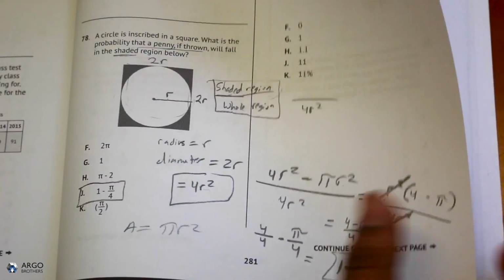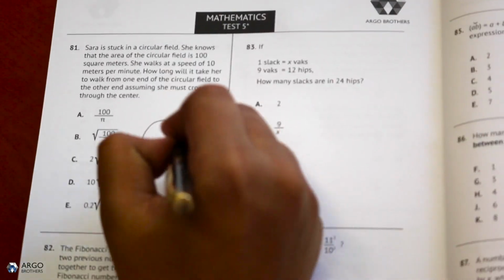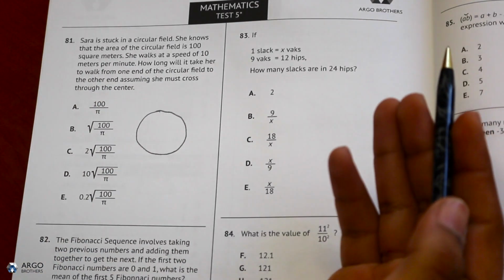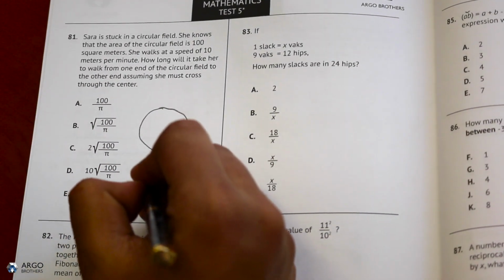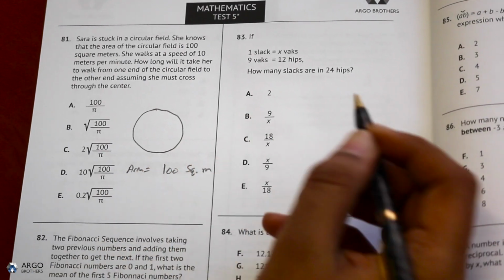SHSAT Math Problem: #78 & #81 (Exam 5)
Specialized High School Exam Test Prep (SHSAT) by Argo Brothers.

Link to purchase book

We believe in providing The Best Customer Service! By purchasing our books, you may submit a ticket request if you would like to speak to one of our expert tutors regarding any questions you may have about the exam or book, 100% FREE.

SPECIALIZED  HIGH SCHOOL ADMISSION TEST (SHSAT)

The Specialized High School Admissions Test (SHSAT) is an exam that students take in order to gain admission into one of the eight New York Specialized High Schools:

• The Bronx High School of Science
• The Brooklyn Latin School
• High School for Mathematics, Science and Engineering at the City College
• High School of American Studies at Lehman College
• Queens High School for the Sciences at York College

Students interested in attending Fiorello H. LaGuardia High School of Music & Art and Performing Arts must audition. Admission to this specialized high school is based on academic records and audition. The SHSAT exam is not required if you are seeking admission to this school.

SHSAT Overview

The SHSAT is a 2 hour and 30 minute timed multiple choice test with two sections, verbal and math. Students can start on any section they prefer, however, the test must be completed in 2 hours and 30 minutes.

The verbal section is broken down into three parts. The recommended time spent on this entire verbal section is 75 minutes.

Scrambled Paragraphs - 5 Questions
This section requires students to structure a 6 sentence paragraph that has been placed out of order. The first sentence is given, and students must arrange the 5 sentences so it is in chronological order. It is important to note that these questions are worth twice as much as any other question on the test. For every scrambled paragraph that is correct, the student is awarded 2 points on their raw score. There is no partial credit, so, all 5 sentences must be arranged in the right manner to receive credit. This is the section most students find difficulty with.

Logical Reasoning - 10 Questions
This section requires students to draw valid conclusions from the information provided in the questions. There are specific types of questions in the logical reasoning section such as but not limited to: contrapositive of a conditional statement, deciphering codes and determining positions of objects.

Reading Comprehension - 30 Questions
This section requires students to read and answer questions. There are 5 passages in this question, each asking 6 questions.

Math - 50 Questions

The math section tests on algebra, arithmetic, statistics, geometry, probability and word problems. The math section contains 50 questions and the recommended time spent on this section is 75 minutes.